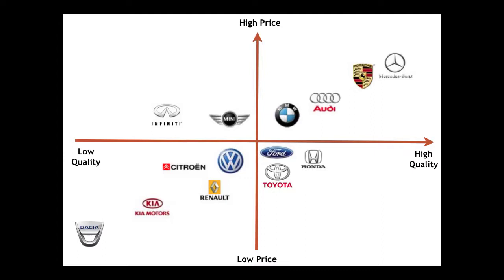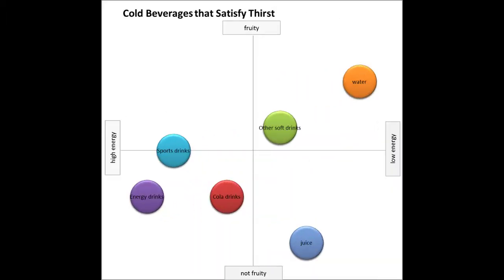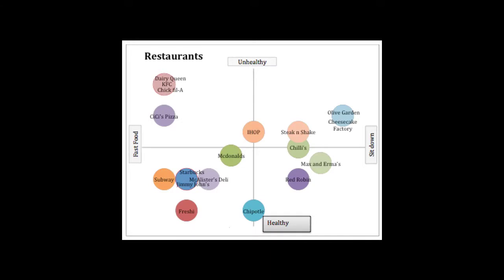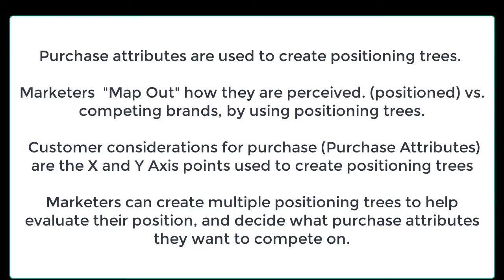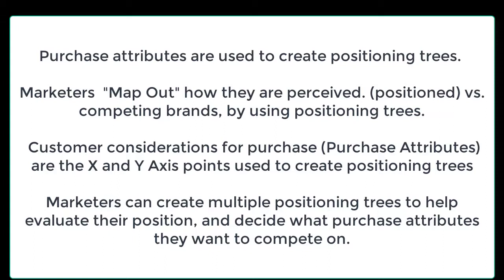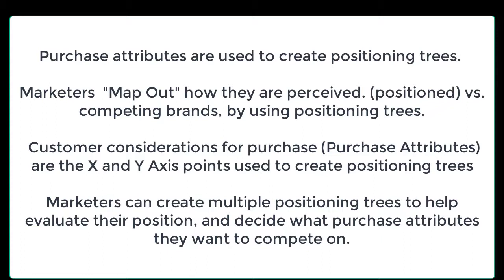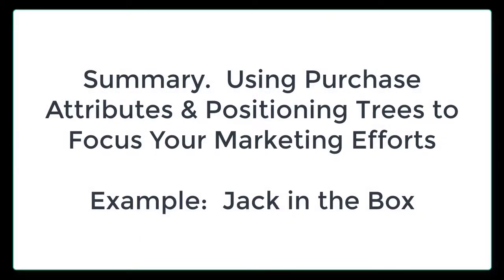B132 Purchase Attributes and Positioning Trees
B132 Purchase Attributes and Positioning Trees.  Camtasia File